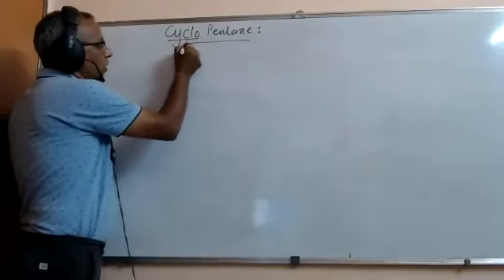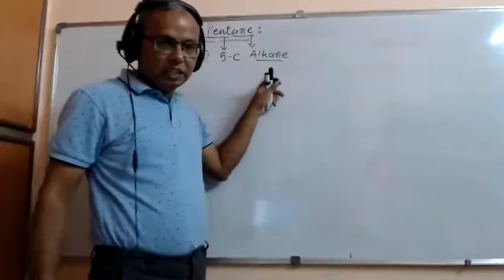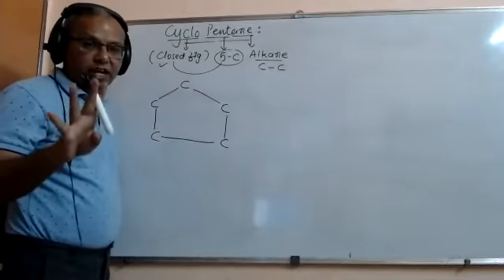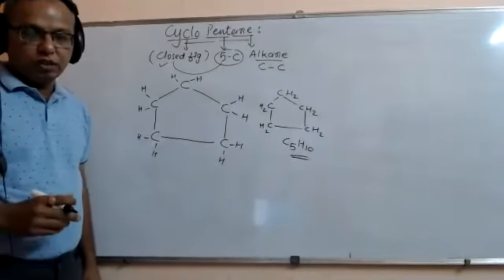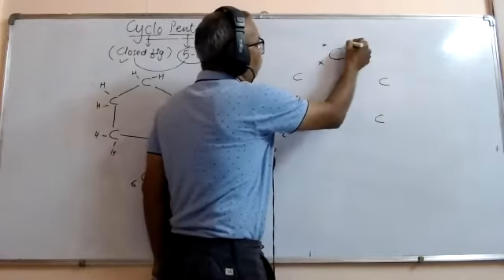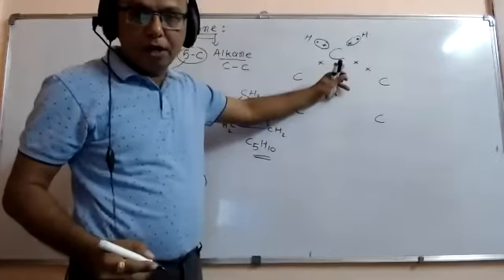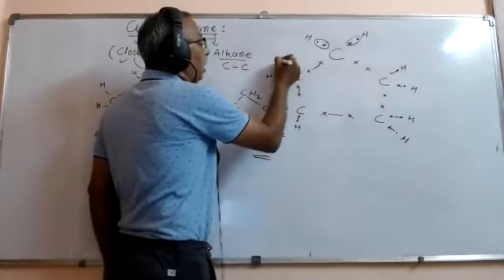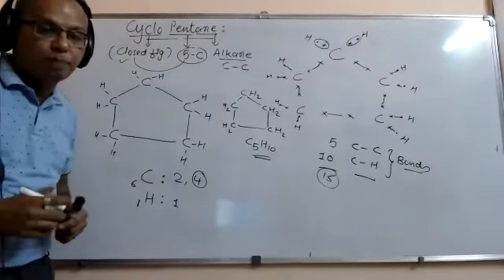class 10 science ncert chapter 4, cylco pentane dot or electronic structure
class 10, ncert, cbse, science chapter-4 carbon and it's compounds, how to draw cyclo pentane, electronic and dot structure  of cyclo pentane.